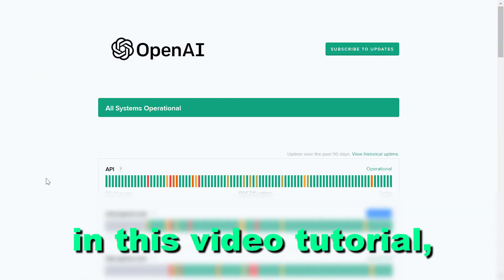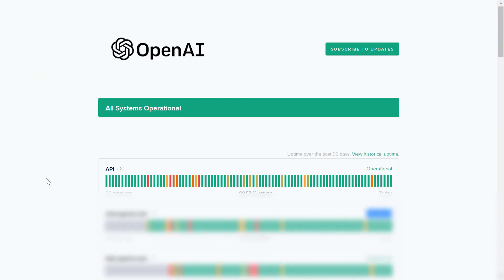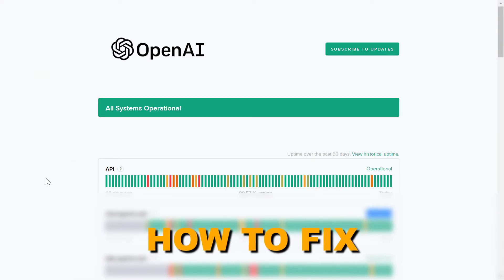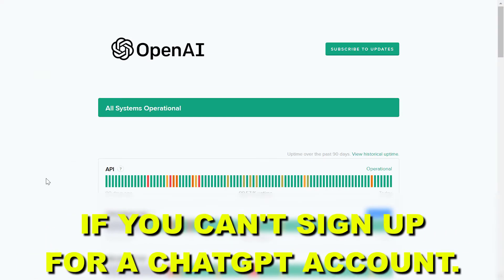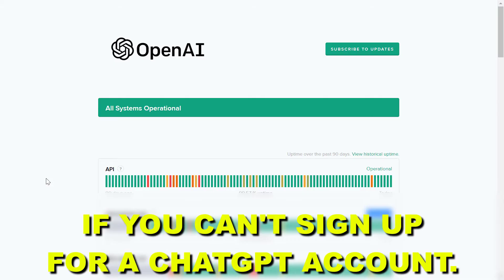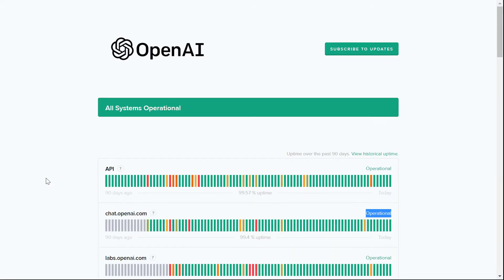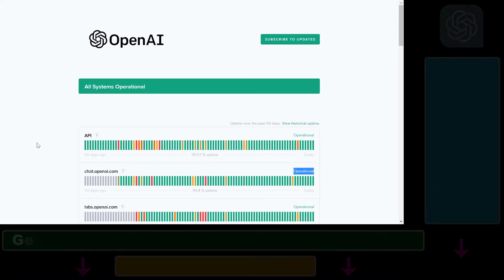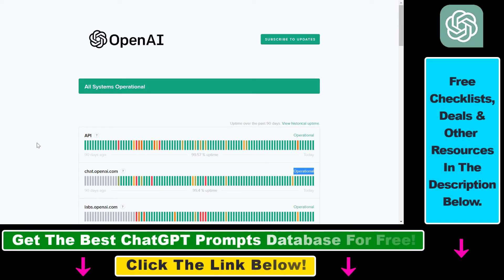How To Fix Can't Sign Up For ChatGPT Account?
. - Learn how to fix if you can't sign up for a new ChatGPT account because of an error or if Signup is currently unavailable.